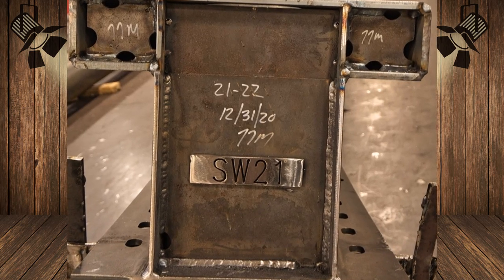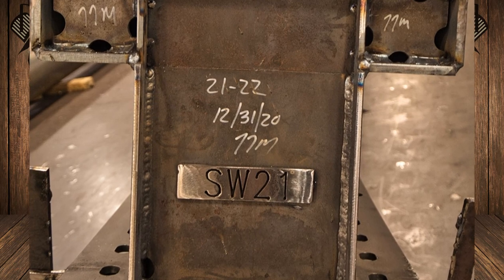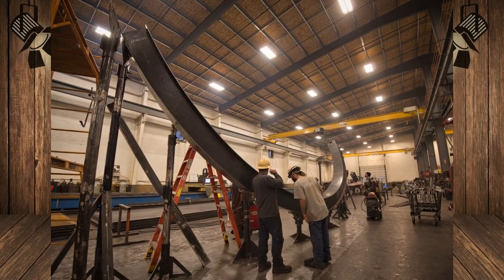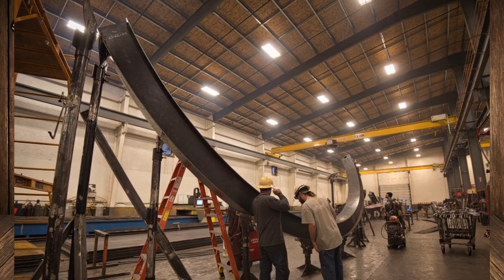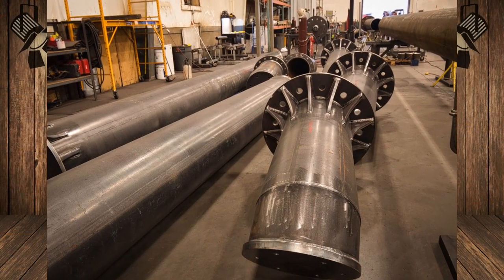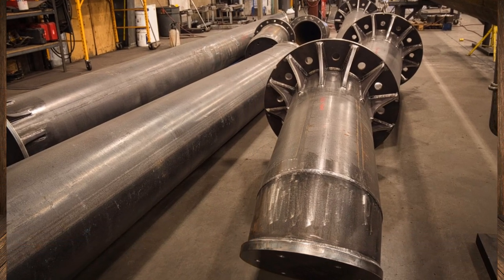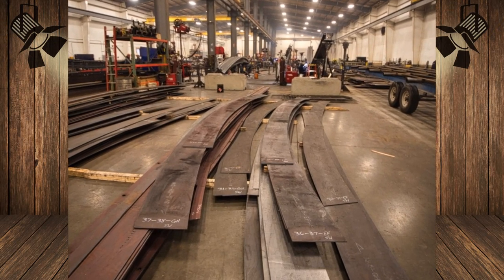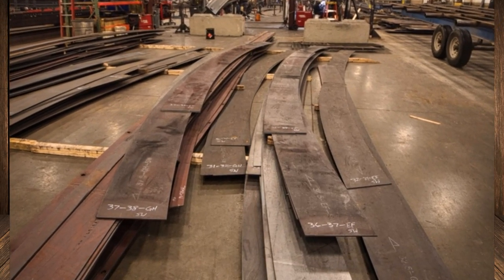Silverwood Theme Park Have Revealed Track Pieces In Production For Their 2021 Coaster Stunt Pilot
On this episode of Theme Park Newsroom, I'll be sharing new track pieces in production for Stunt Pilot, the brand new RMC Raptor Coaster opening at Silverwood Theme Park in 2021. I'll also share my thoughts on this brand new update.

Intro: 0:00
Stats and Facts: 1:19
My Thoughts: 2:08
Outro: 5:21